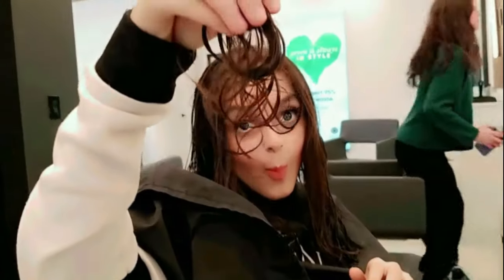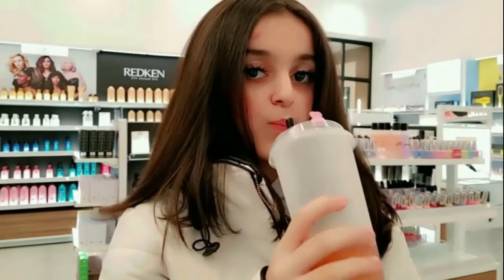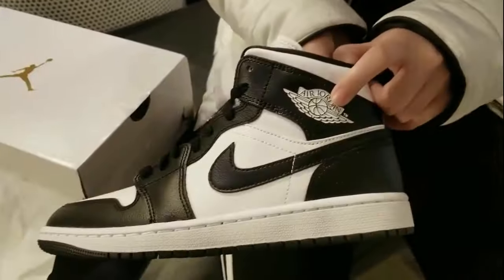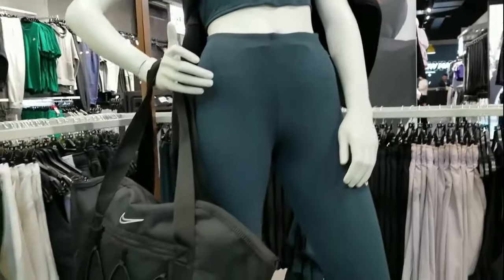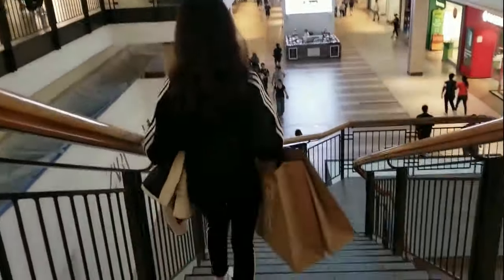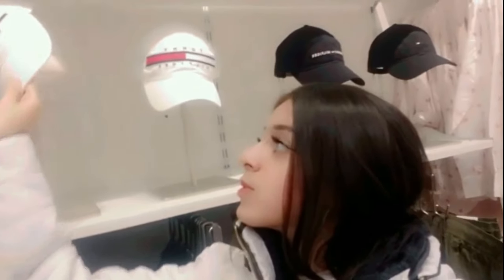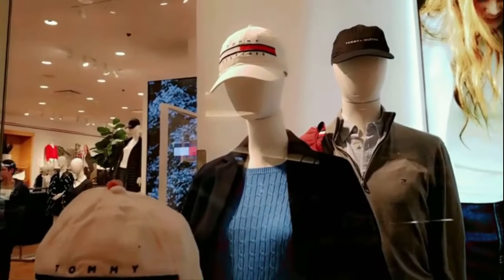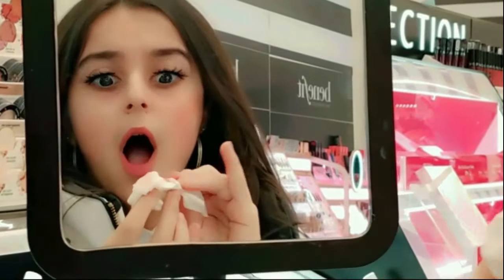BACK TO SCHOOL SHOPPING 2024 + GETTING HAIR CUT!! VLOG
Hey Beautifuls!
can't believe it's that time of year again!! I love filming these school shopping videos at Fairview Mall this time, Fairview Mall is a large shopping centre in Toronto, Ontario, Canada of about 80,000 m². Opened in 1970, the centre has over 180 stores, offices and a cinema complex. So here's for 2024! yayy